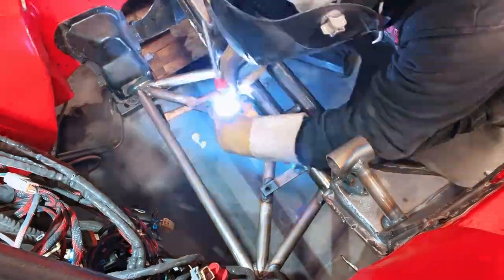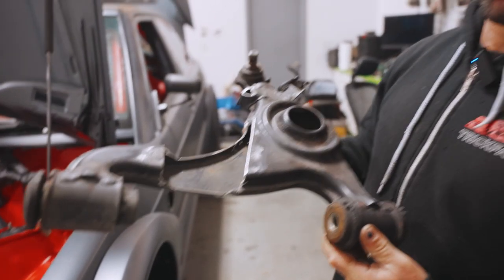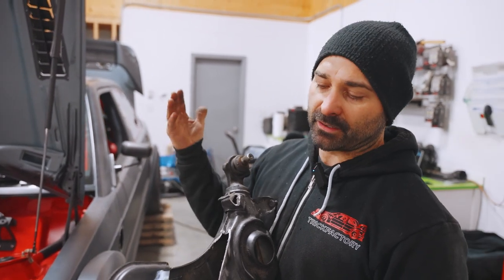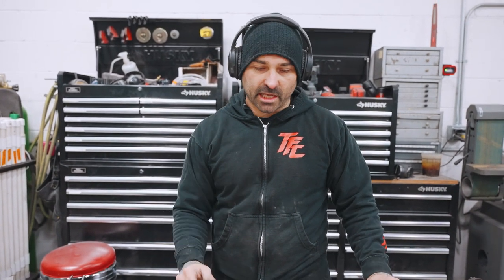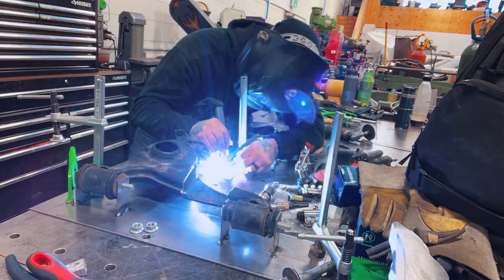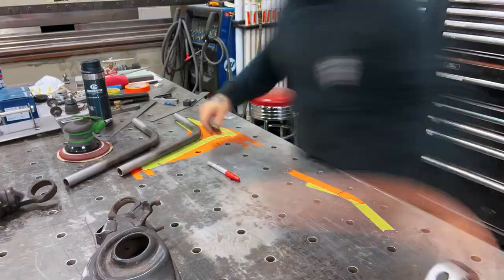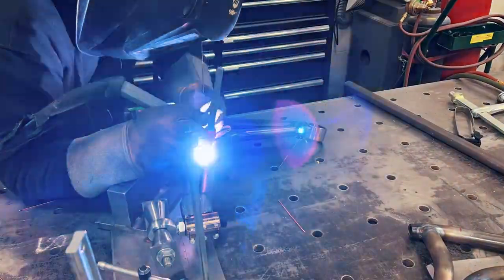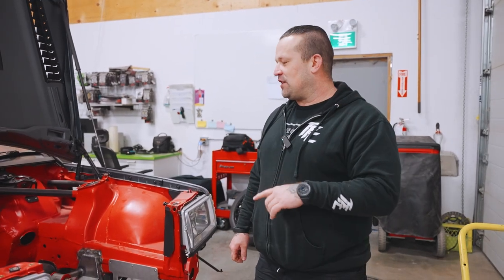Making Tubular Control Arms For The 1500hp Mercedes EVO 2 - Here's how you can too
In this video, we're making Custom Tubular Control Arms For The 1500hp Mercedes EVO 2.